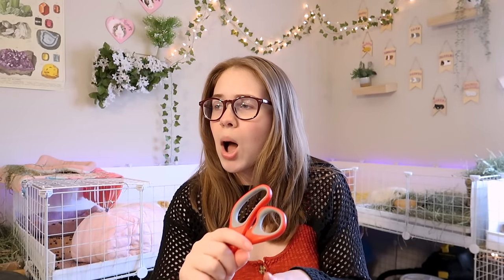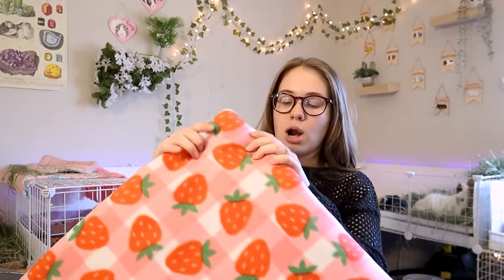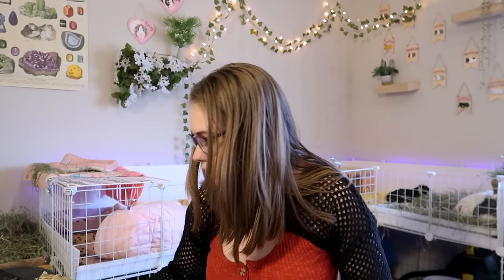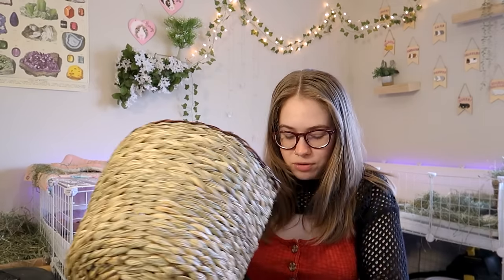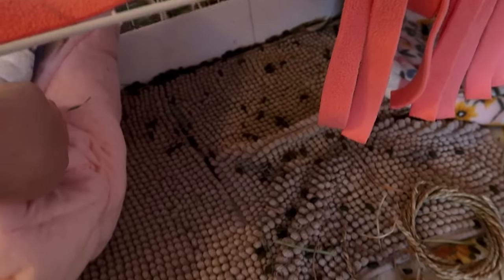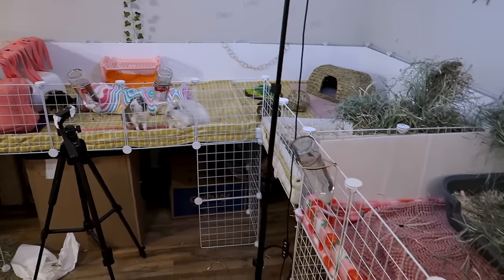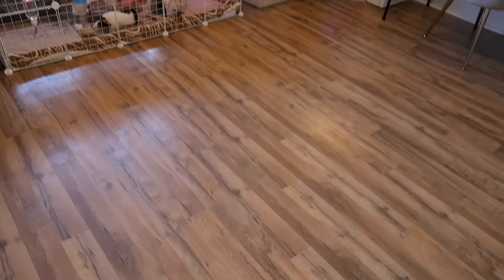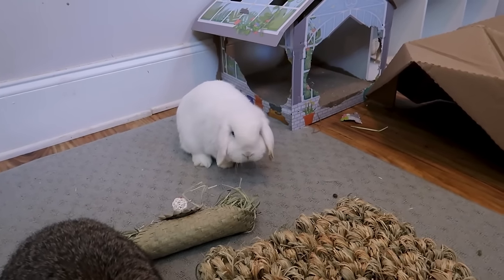GUINEA PIG HAUL + CAGE MAKEOVER! 🐽🛍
let's open up some exciting packages with new liners for my cages and new toys for my guinea pigs and buns!! cage cleaning, decoration and giving the buns some stuff too!

↪ amazon storefront
↪ c&c grids

💕 VIDEO EDITING/CREATION INFO
↪  i edit with Adobe Premiere Pro